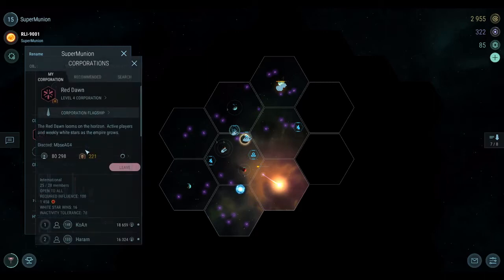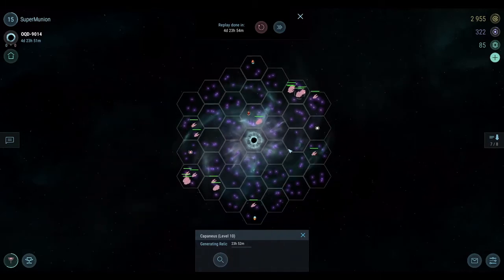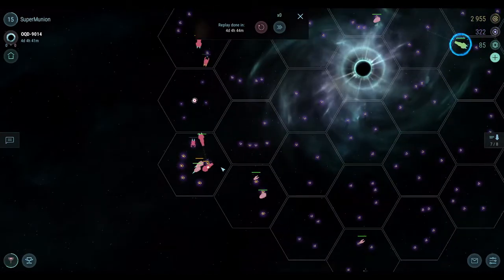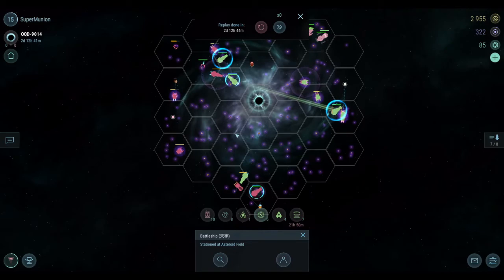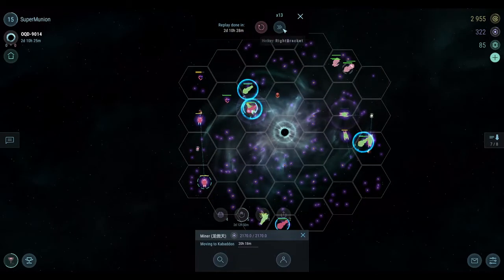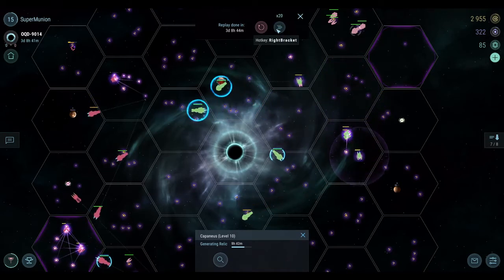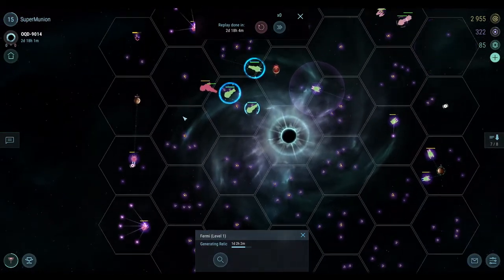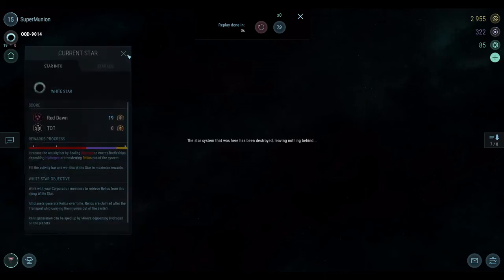What NOT TO DO in a white star! Hades Star White Star (Red Dawn vs TOT) Analysis!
Please add commentary down below and don't forget to have a good day!